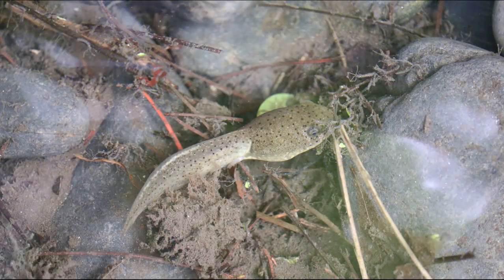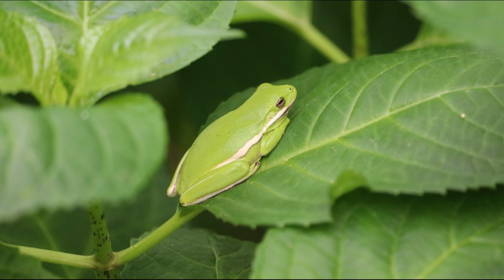25) How to take Better Wildlife Photos with ANY camera - Photography tips for May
In this video I will give you tips on how to take better wildlife photos with any camera. I share advice and sample photos while talking about action shots, background, the subject, angle, bokeh, camouflage, and more.  This video won’t confuse you with complicated changes to ISO, shutter speed, aperture priority, or camera mode. Instead, I focus on the simple actions that anyone can do with any camera or smartphone to create captivating images to share with family and friends.  You will see photos of mallards, snakes, spiders, dragonflies, squirrels, caterpillars, flowers, leaves, trees, frogs, damselflies, butterflies, tadpoles, beetles, birds, and more.

I create a new video each week about snakes and frogs, ladybugs and grasshoppers, herons and geese, dragonflies and butterflies, deer and turtles, flowers and leaves, beetles and spiders, and lots of other wildlife that I encounter while out wandering.

To see some of my wildlife photography or find links to some of my wildlife books, visit me on Instagram